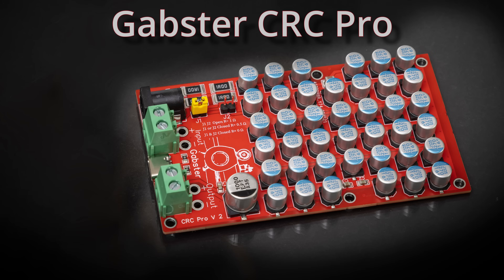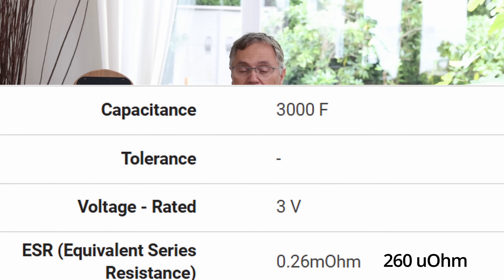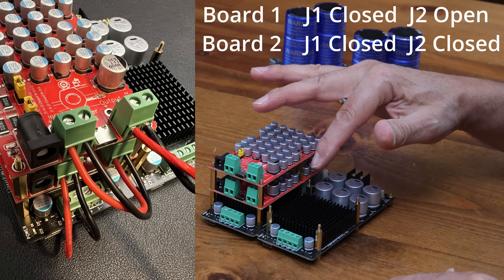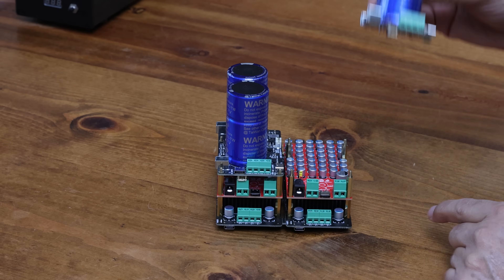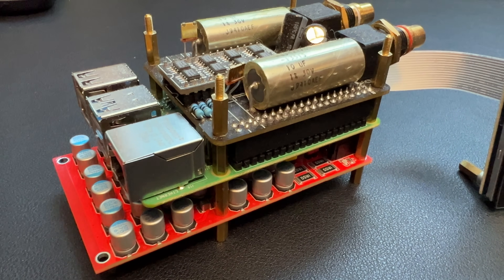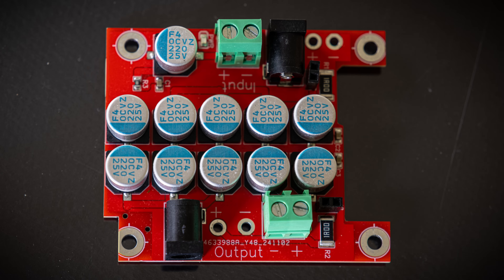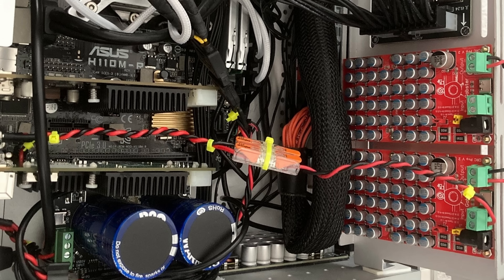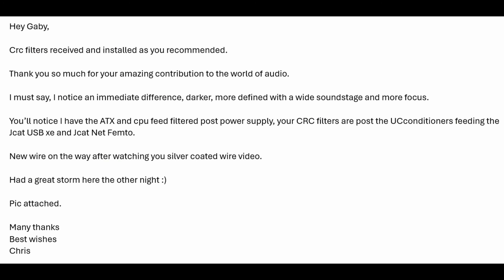Gabster CRC Pro Power supply filter, with JLCPCB / Very Low ESR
Discover Easy, Affordable, and Reliable PCB manufacturing with JLCPCB!

you can then modify it make it bigger or use other capacitors.

   • How to make PCBs from JLCPCB Full tutorial...

The Gabster CRC  Pro is out. released  it has  34  rare ultra low Nippon  capacitors ESR=10 milliohm each and few various Capacitors with a Ultra low Total ESR of 0.29 milliohms or 290uohm  lower then big super capacitors half of 2 supercapacitors in series

Best Products that I bought the last couple years that I love and use Daily
Variable Transformer
Power Cable
Power Cable
Neewer Microphone
Power Relay
Focusrite Solo
Focusrite Dual
Macy Grey Album
Ear Protection
Neewer Light
Air Fryer
Chef’s Knife
Intel Nuc
IFI X
Hako Desoldering
Uni-T Clamp Meter
Tesmen Multimeter
Gaggia Coffee maker